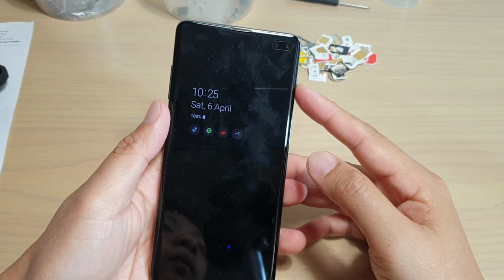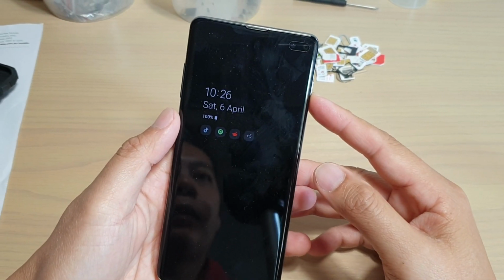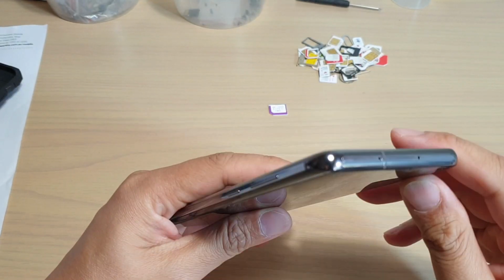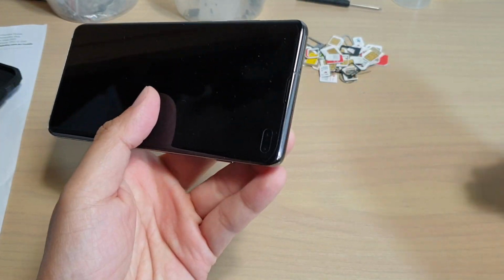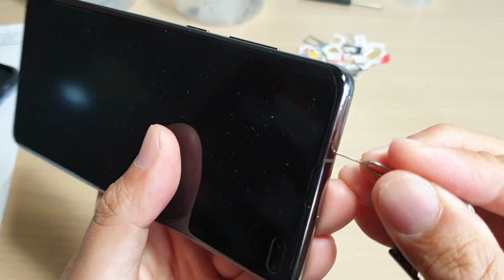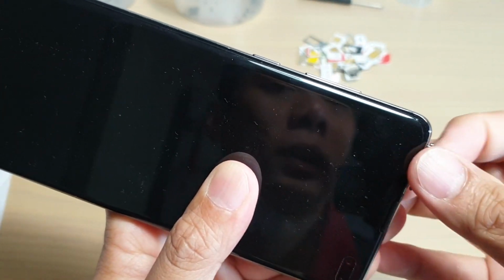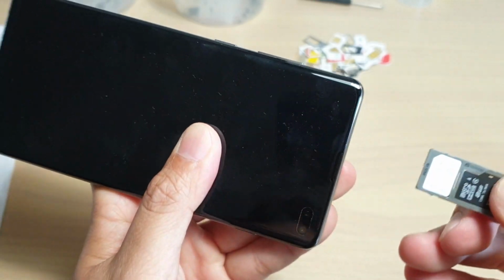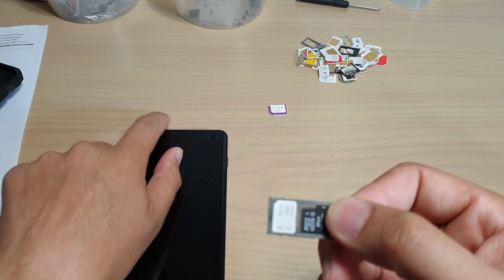Samsung Galaxy S10 / S10+: What SIM Card Size Fit Your Phone?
See what SIM cad size you need to get so that it will fit into your Samsung Galaxy S10 / S10+ / S10e.